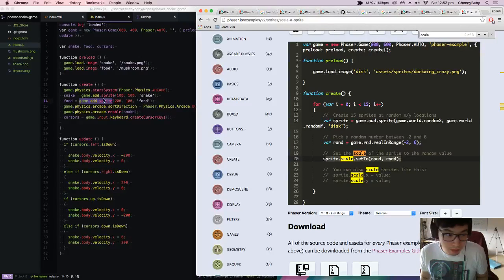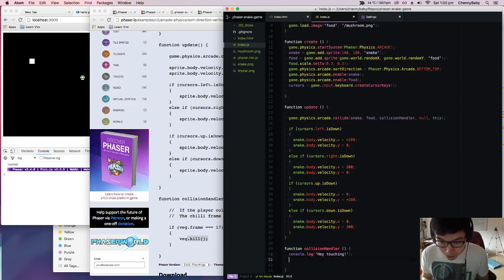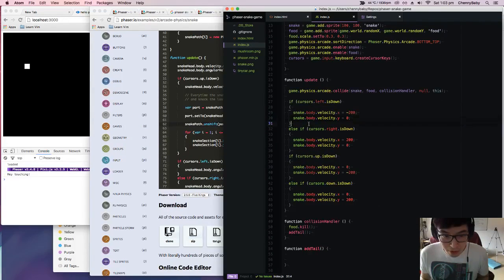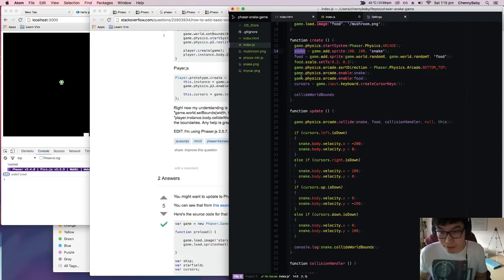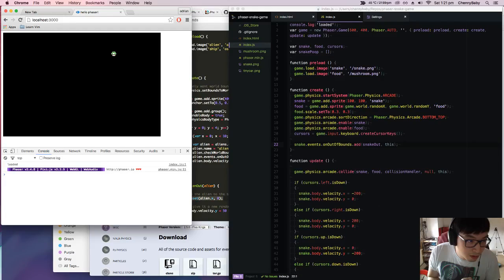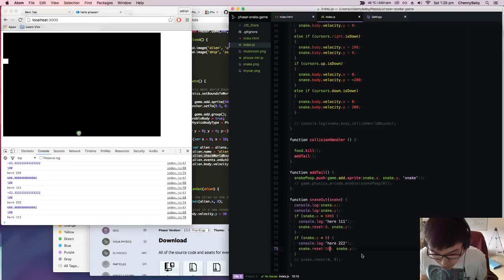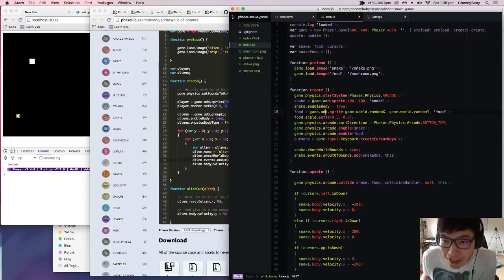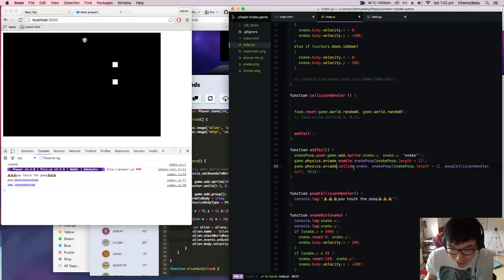Learning Phaser Building Snake Game Ep1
This is my first session on learning the desktop and mobile html5  game framework phaser.io and trying to use it to build a snake game.

I was surprised on fast and easy it is to pick up how to use phaser. Love to hear back from you guys I will try to answer best as I can, I'm still a newbie at phaser too~ ❤️ !!